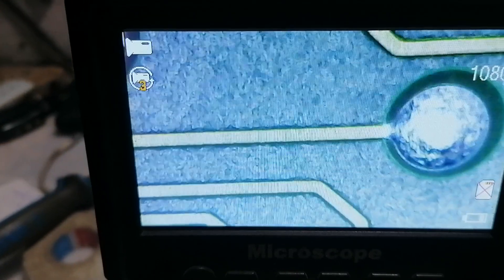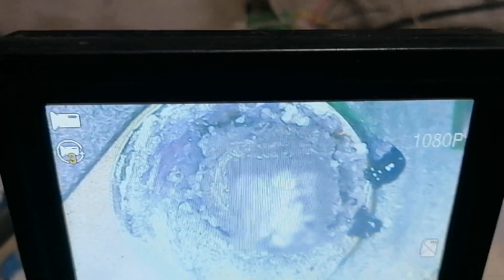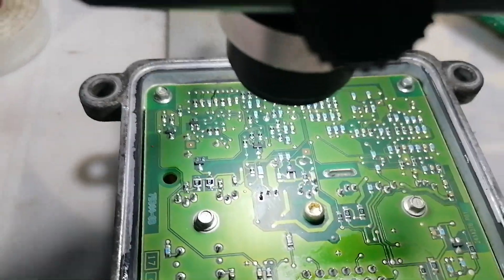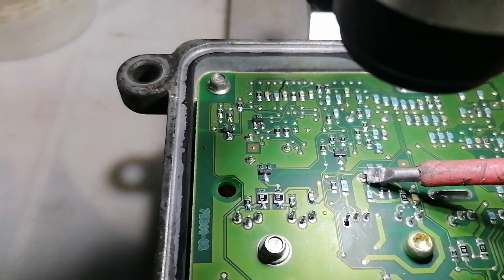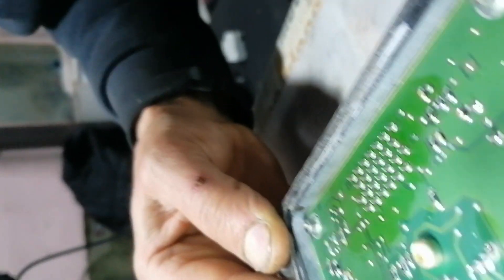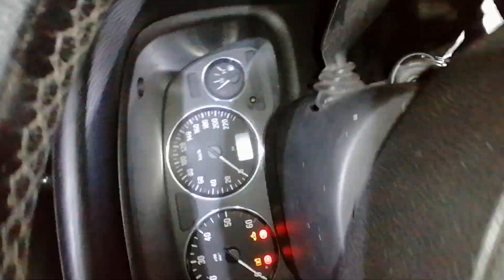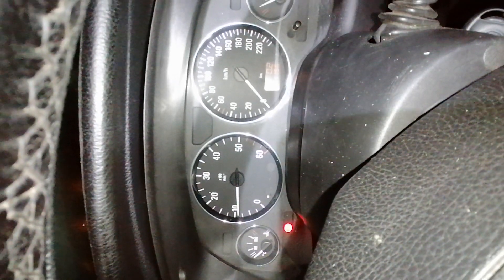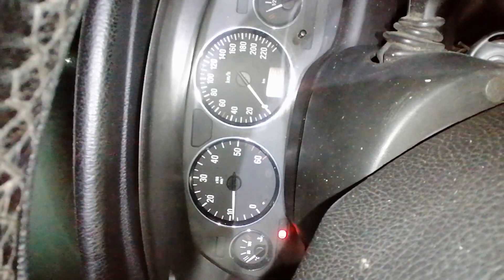OPEL ASTRA G 1.7 ISUZU EDU UNIT P0251 REPAIR FIXED FULL VIDEO